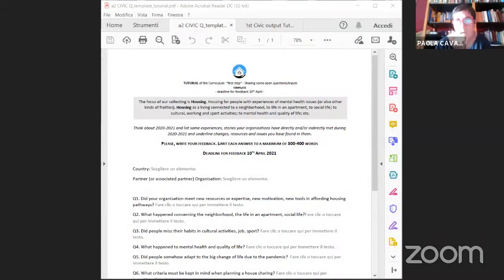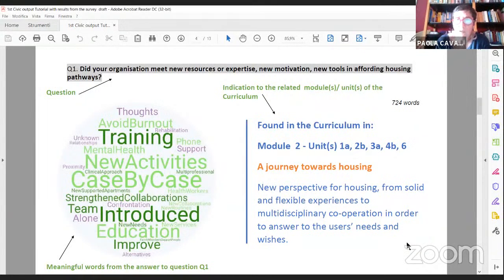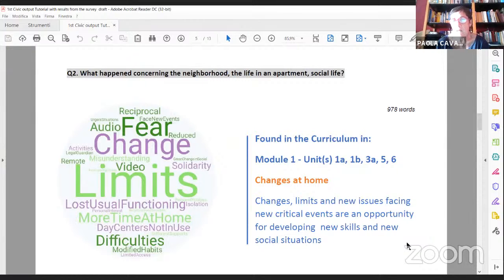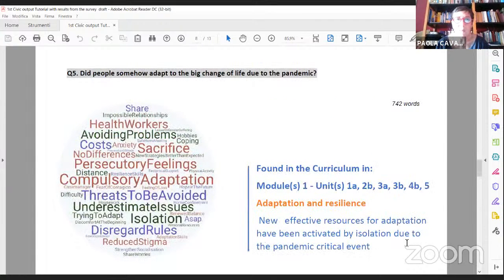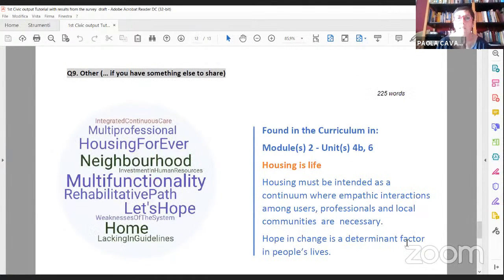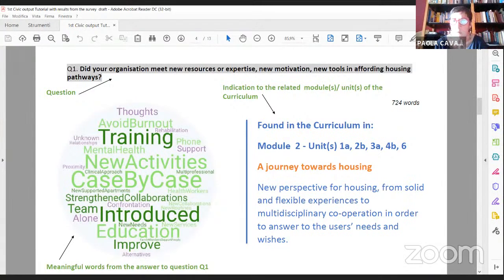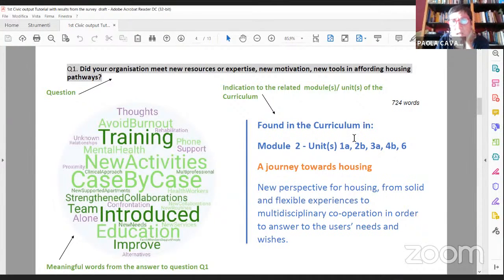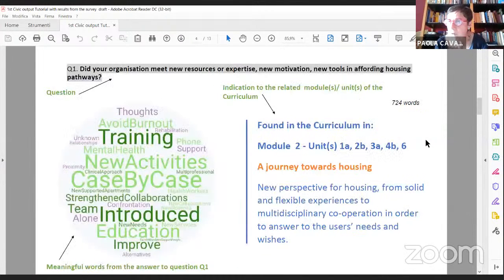CIVIC Learning Activity (C1)